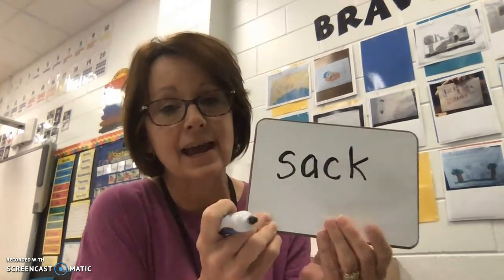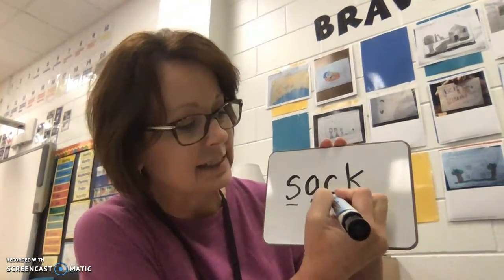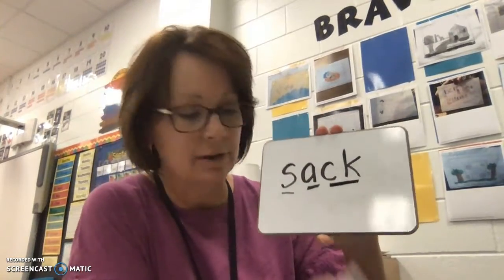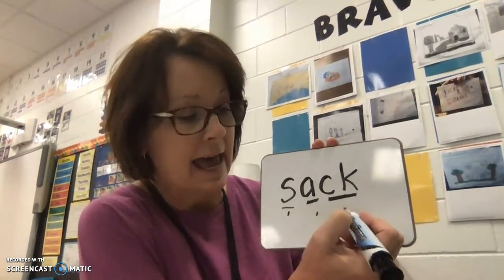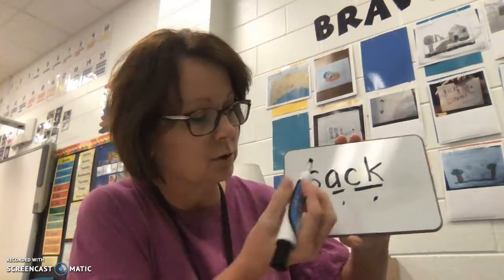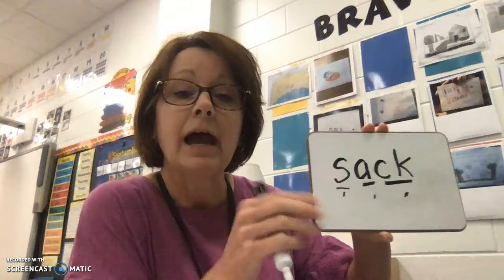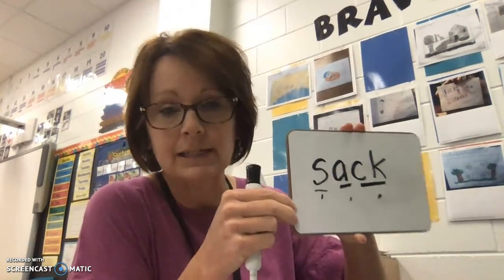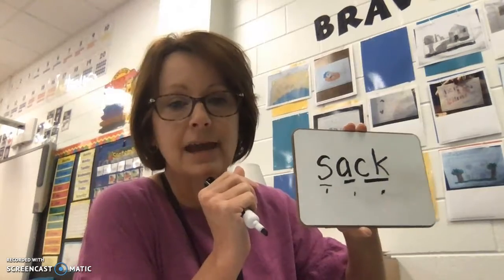Phonics - Sept. 21